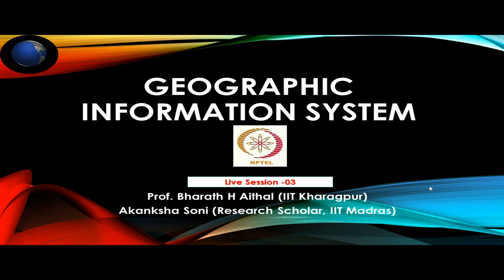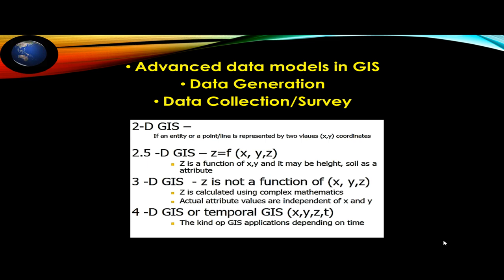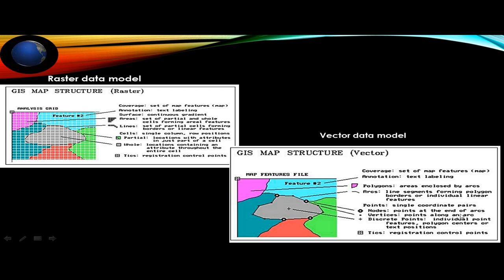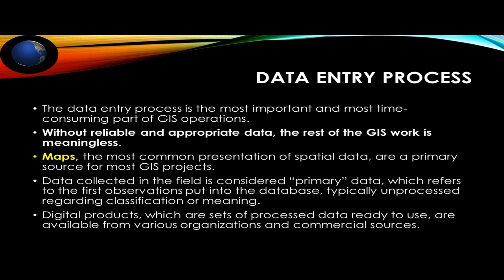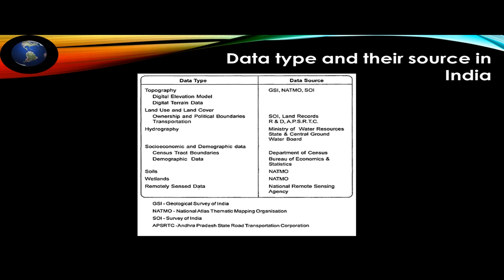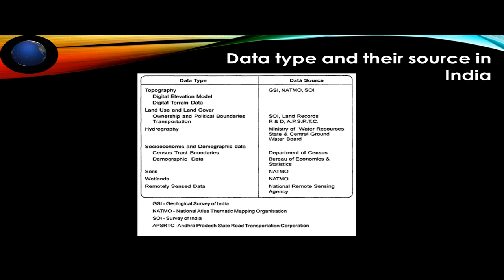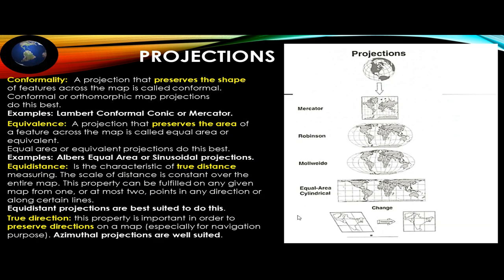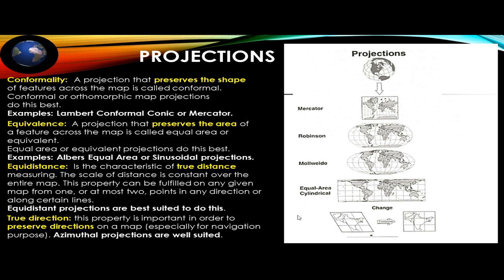Lecture -03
Datum, Geo-referencing, Projection, Co-ordinate system.